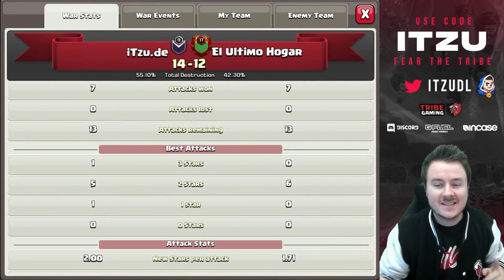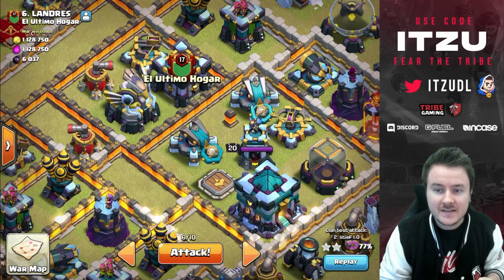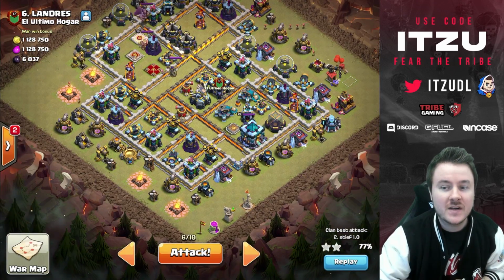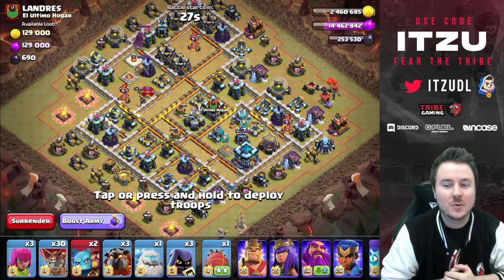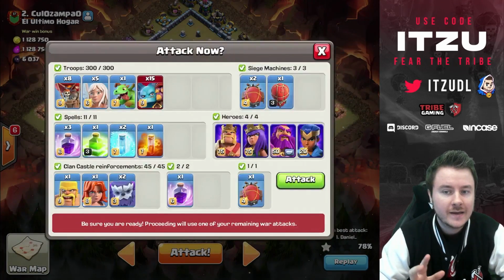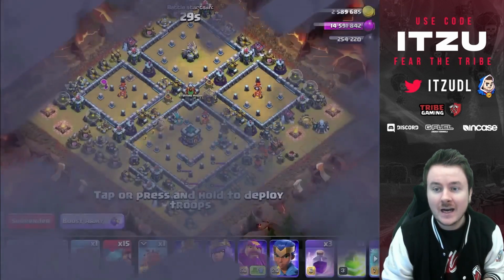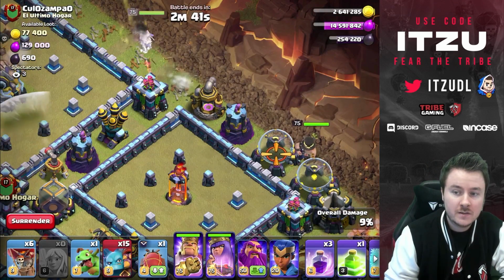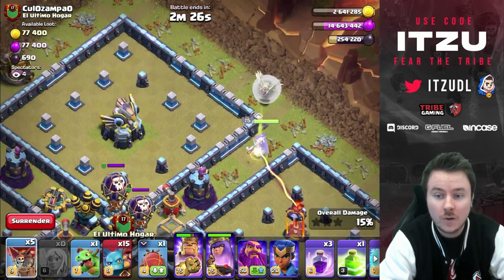Super Minion too STRONG ? | Queen Charge with 15 Super Minions